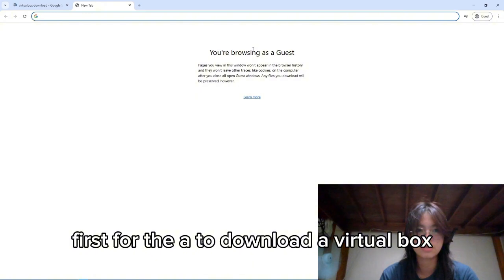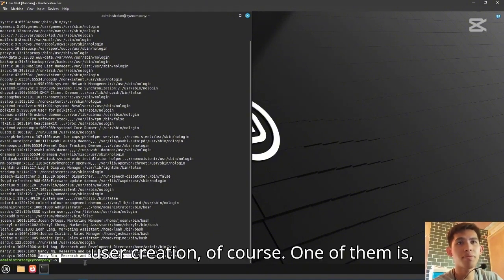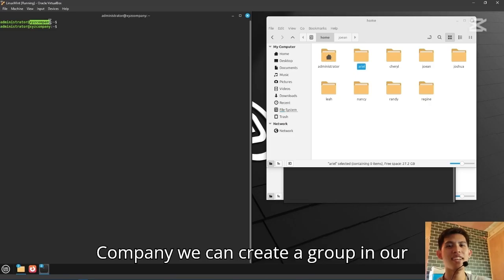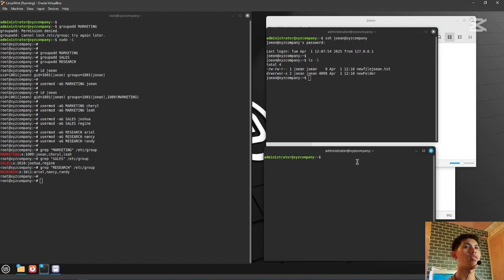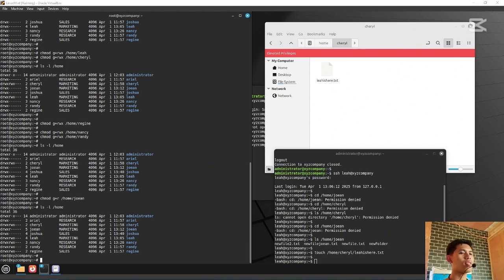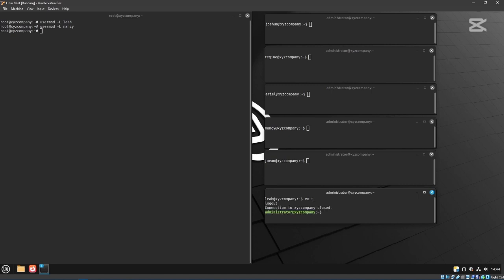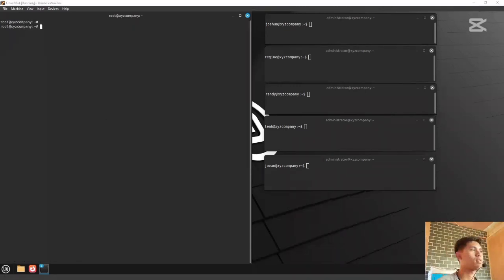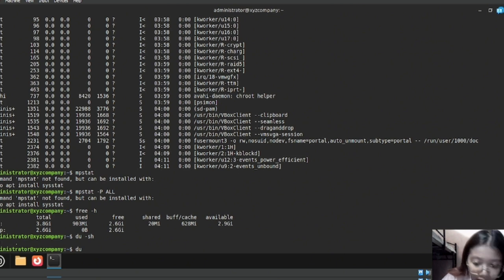Full Guide: Exploring Linux Mint on VirtualBox (Step-by-Step Tutorial)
Learn how to install and explore Linux Mint using VirtualBox in this step-by-step tutorial. Perfect for beginners and IT students, this video guides you through setting up a virtual machine, installing Linux Mint, and navigating its features — all in one easy-to-follow guide.

🔹 What You’ll Learn:
✅ Installing and setting up LinuxMint
✅ User Managemect and Mail Server Set up
✅System Monitoring and Performance Management